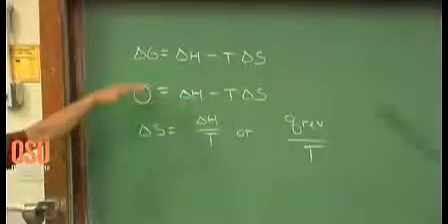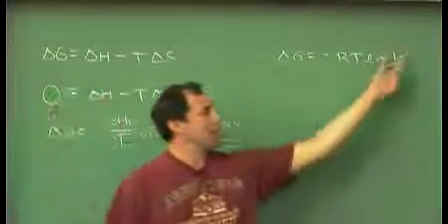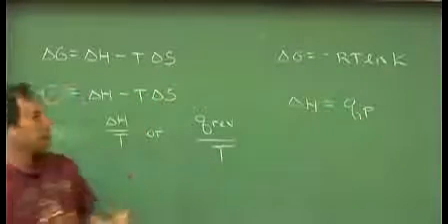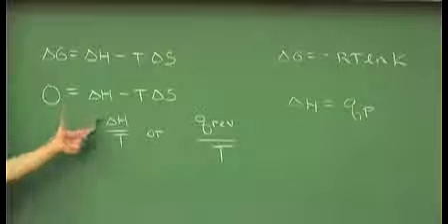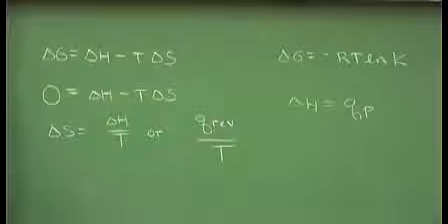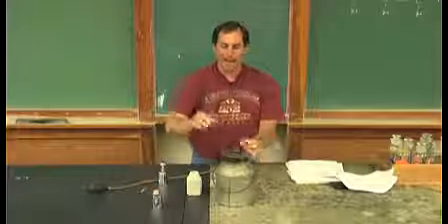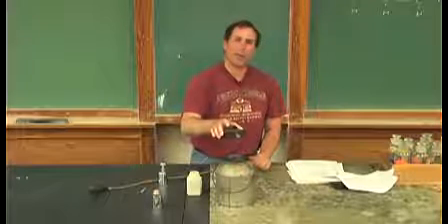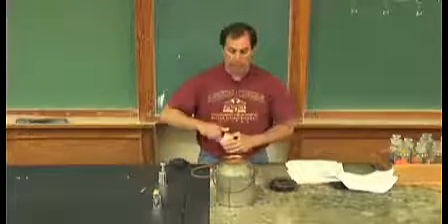Gibbs Energy Calculation (Dust Explosion Demo)